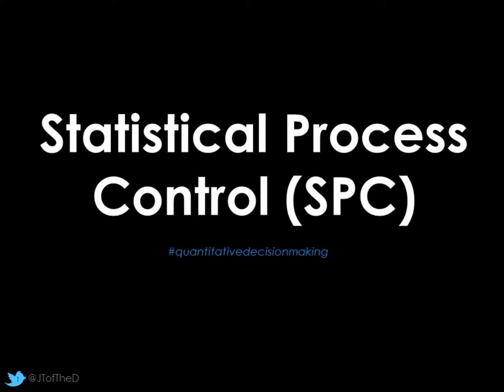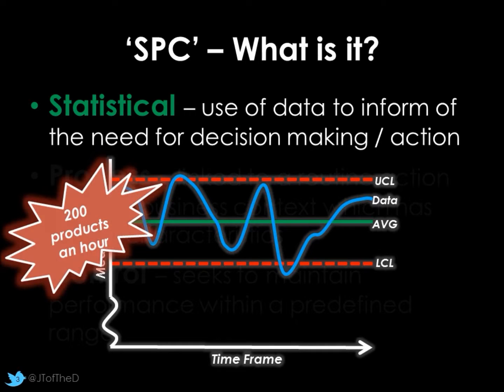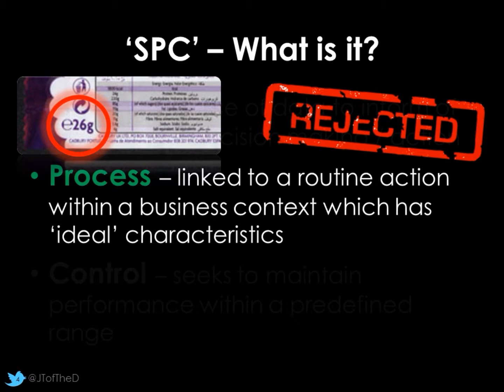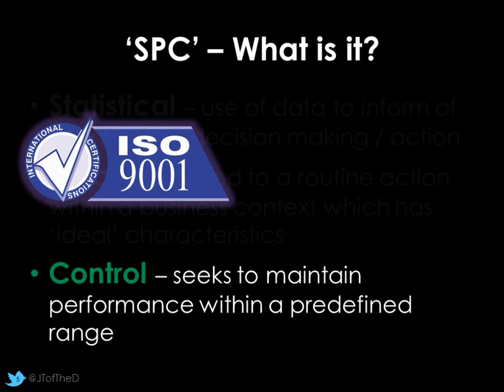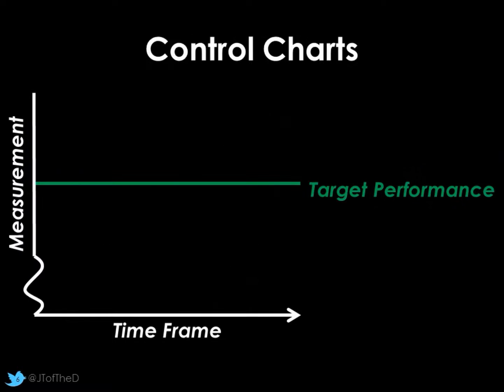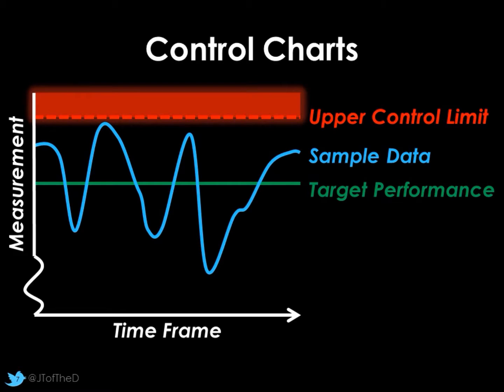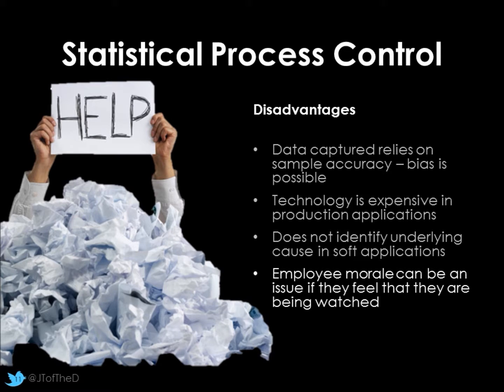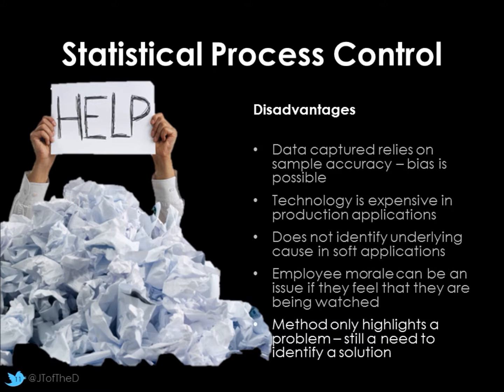Statistical Process Control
A2 Applied Business (AQA BS12) Statistical Process Control explained as a management tool.

In the chronology of decision making: A Decision Tree chooses an option; Critical Path Analysis plans its implementation, and Statistical Process Control monitors its completion.